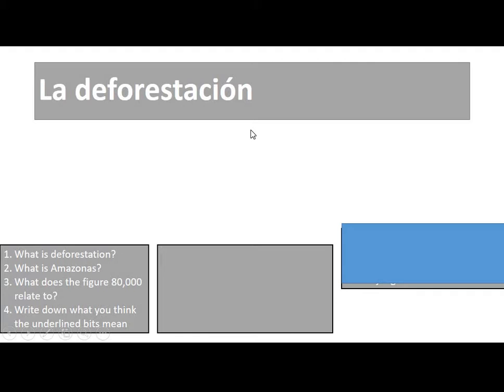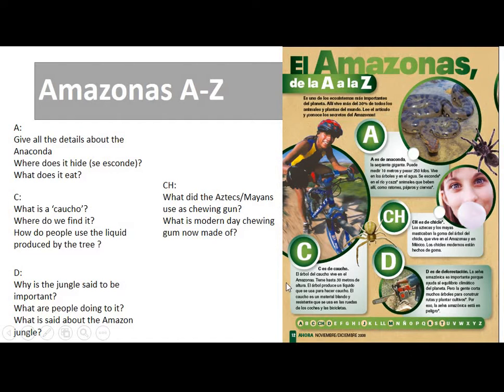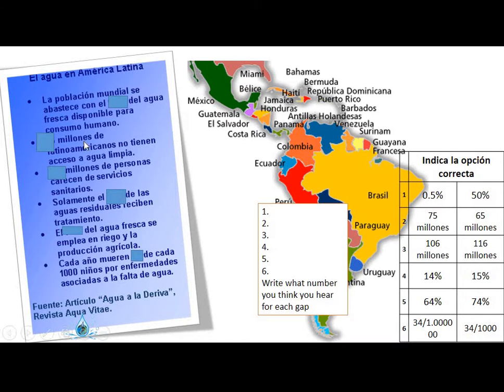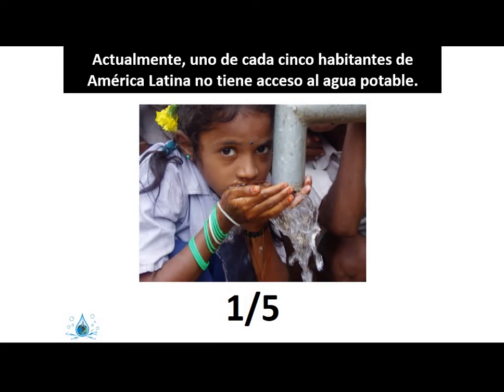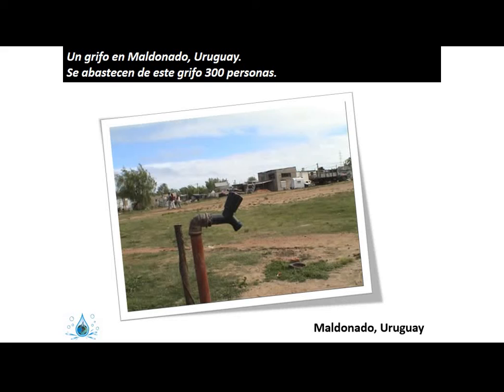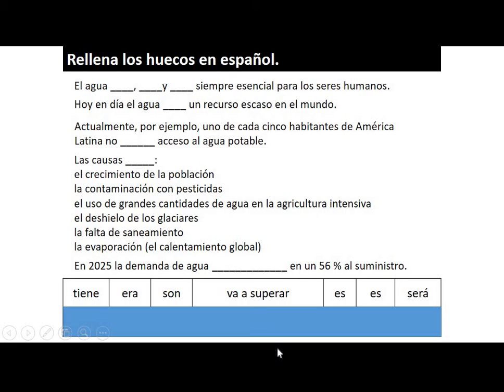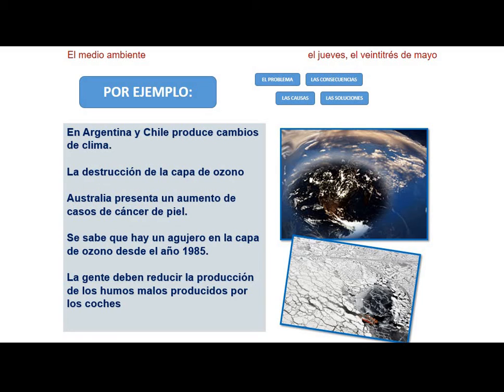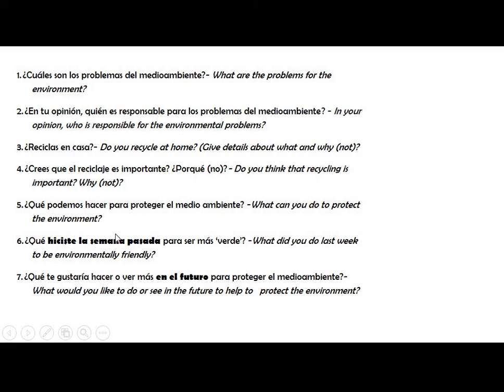El medio ambiente deforestacion y agua